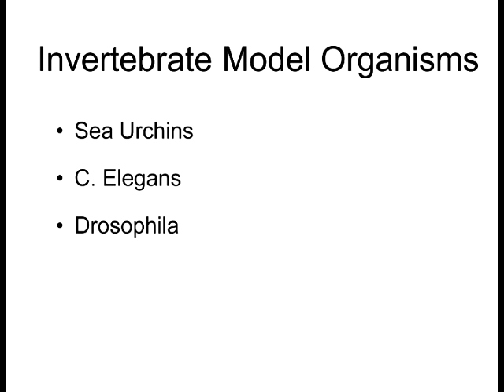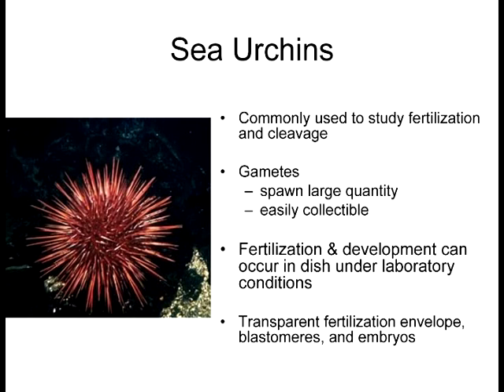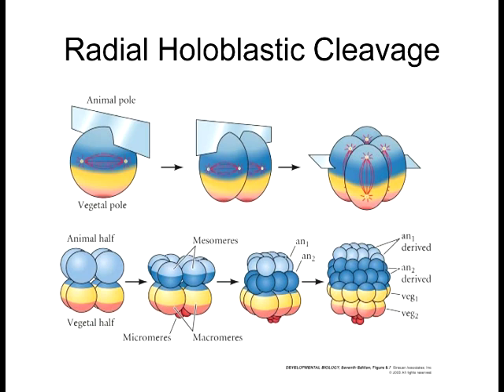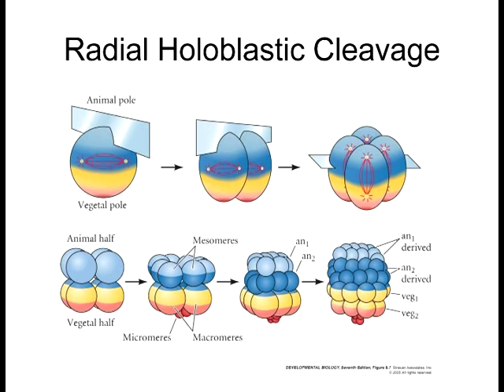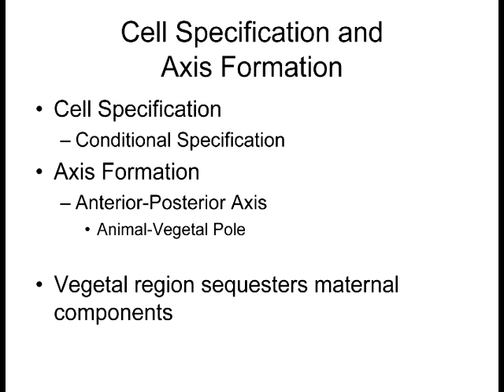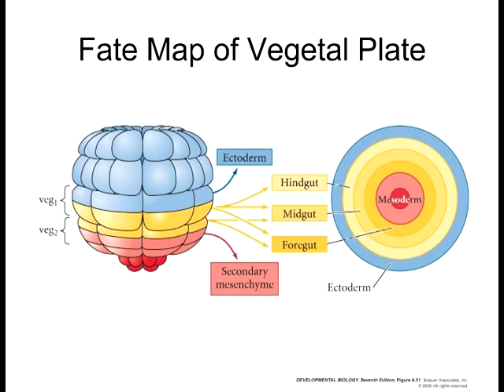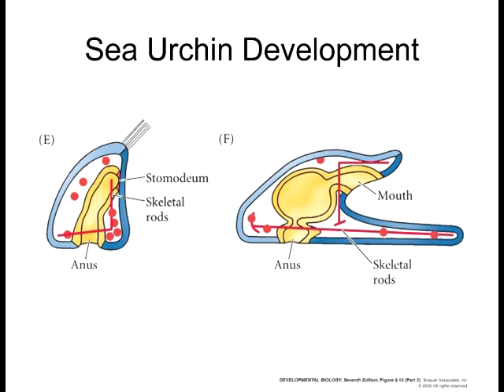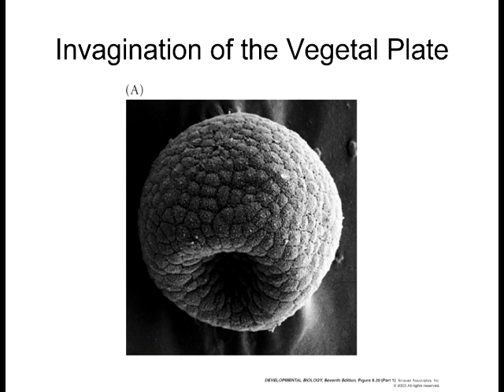Lecture 5 Sea Urchins